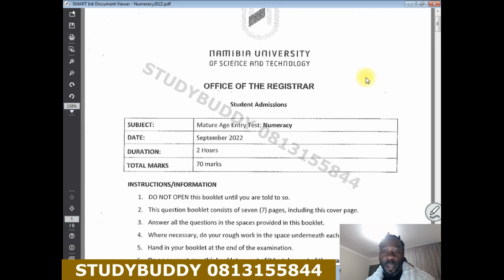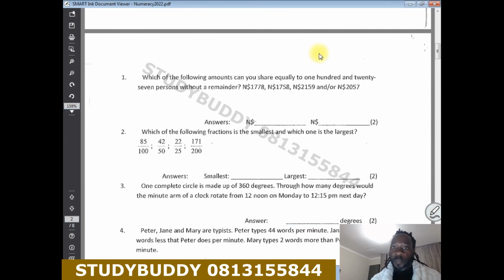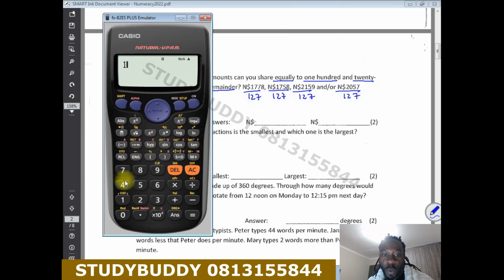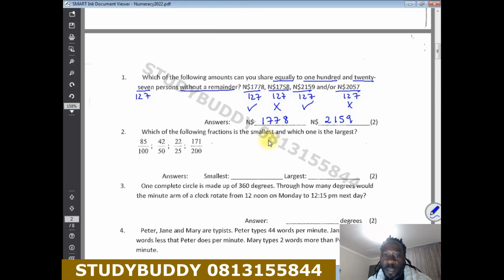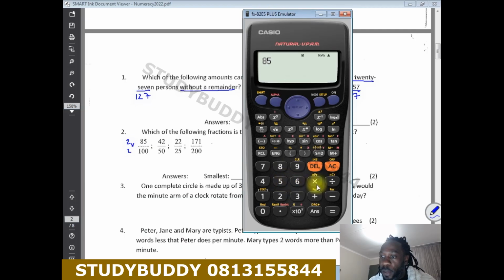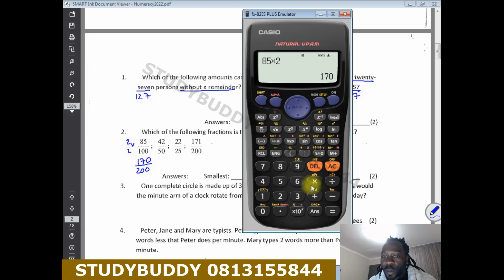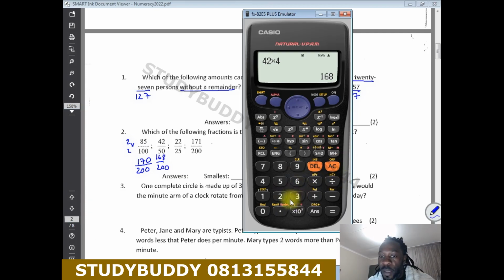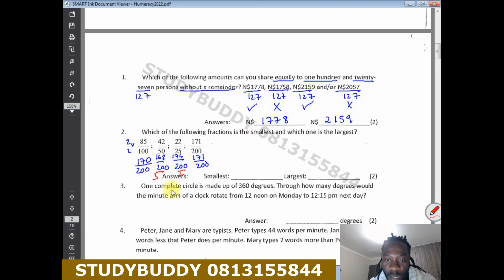NUST Mature Age Entry Test Numeracy 2022 Solved Past Test Paper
In this video, I solve the past test paper for NUST Mature Age Entry Numeracy test. If you are registered to write the Mature Age test in September, I encourage you not to leave this to chance and get the needed help.
To get Access to the full course, contact StudyBuddy on the number shown in the video. The full course includes:
   1. Step by step video tutorials for all the topics covered in the mature age test for numeracy
   2. Several Solved Past Test Papers video tutorials
   3. Numeracy Practice book to use in video tutorials
   4. The past test papers with answers used in the past papers videos
BONUS: As a bonus, you'll also get the English Practice book with examples of essays and comprehension.